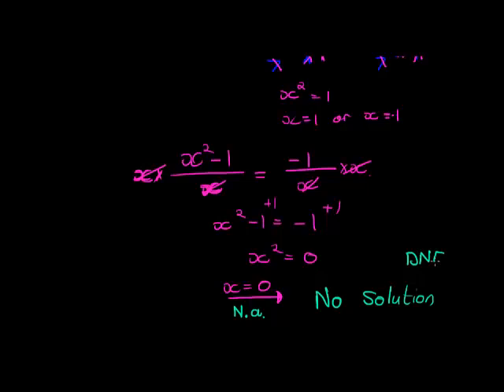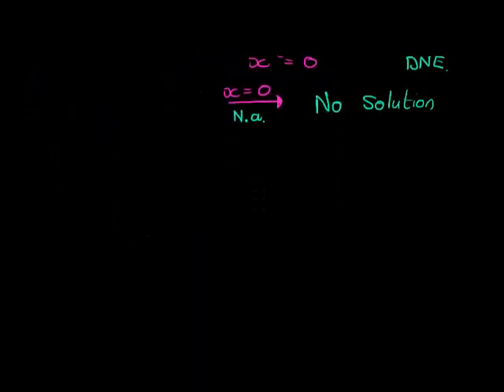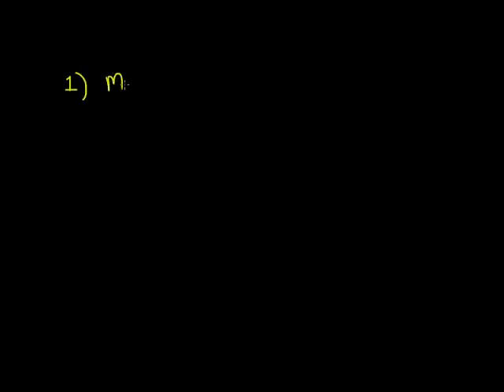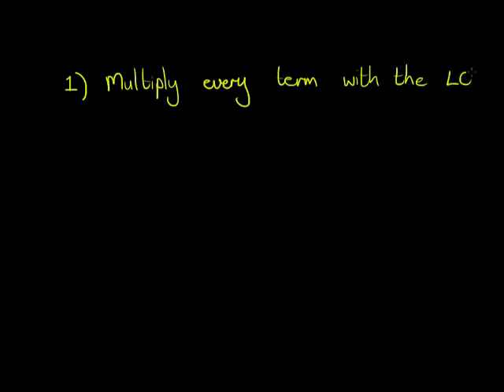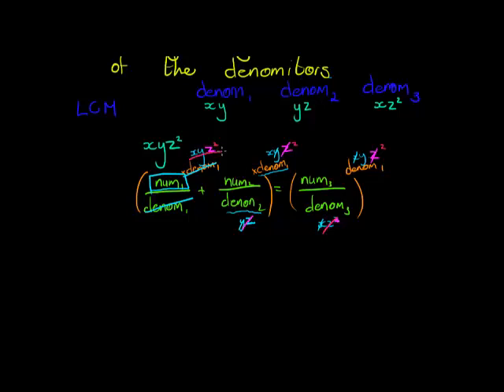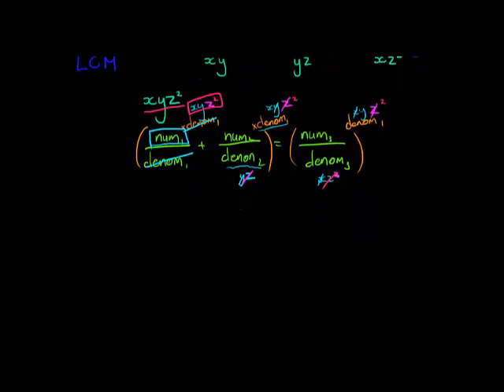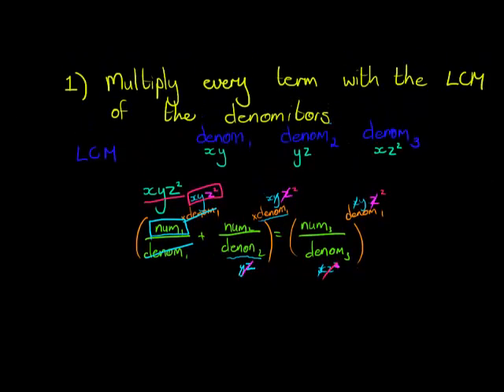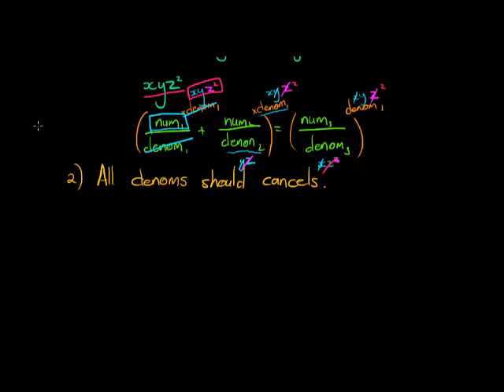Equations with Fractions